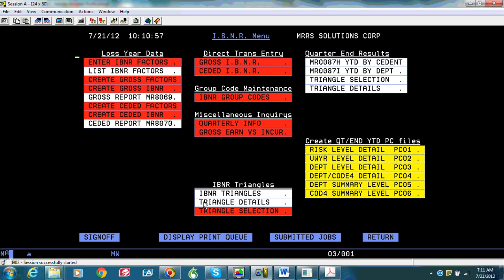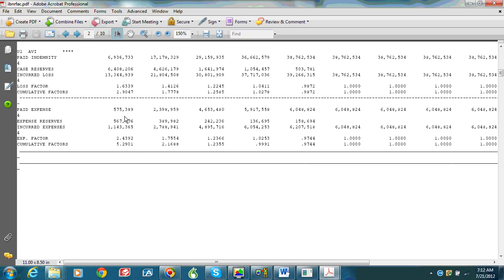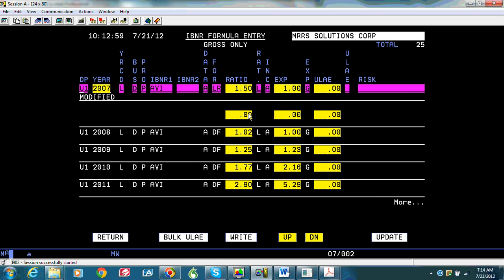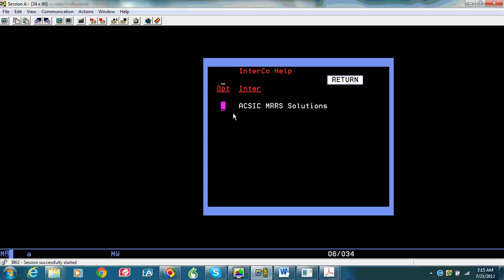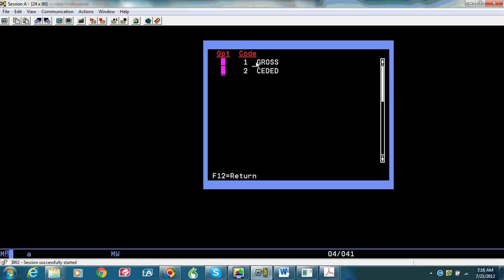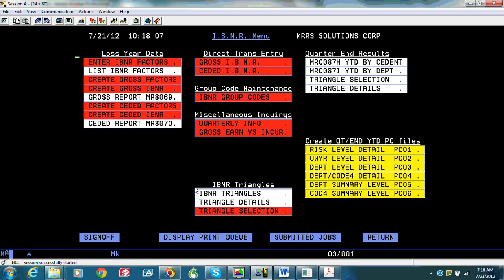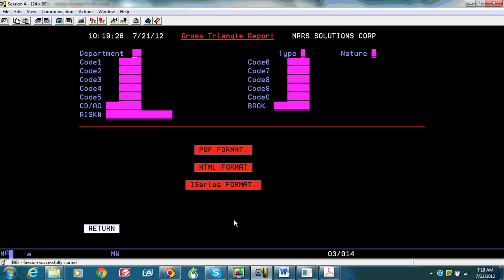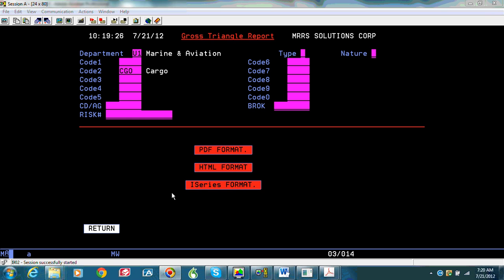ibnr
See how our IBNR module works.